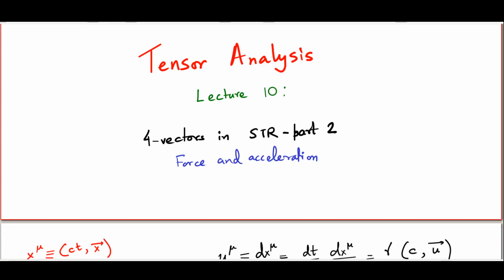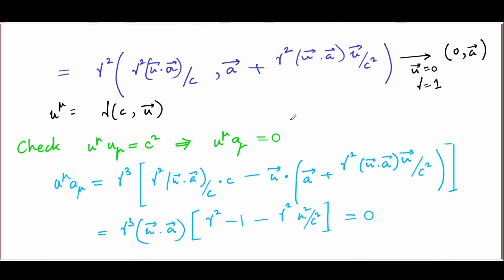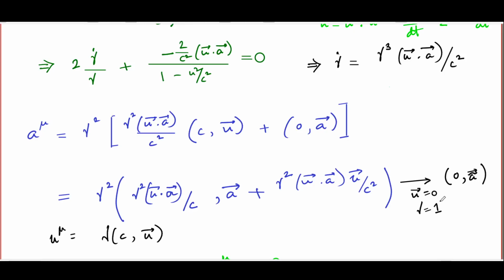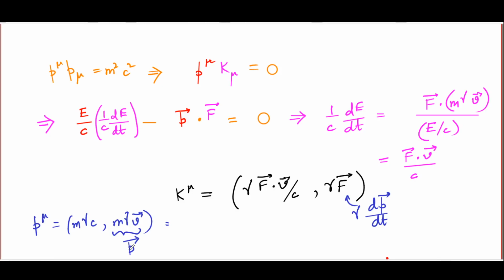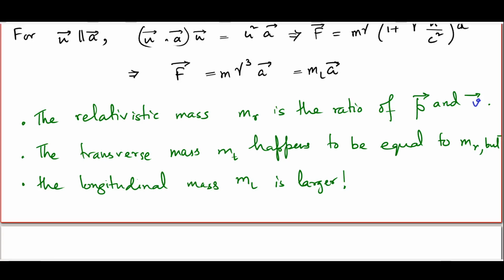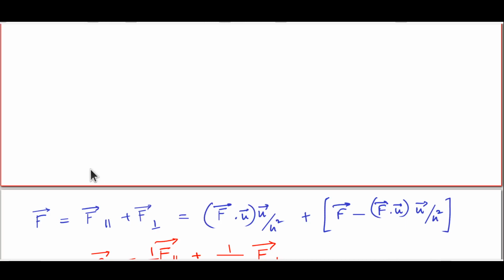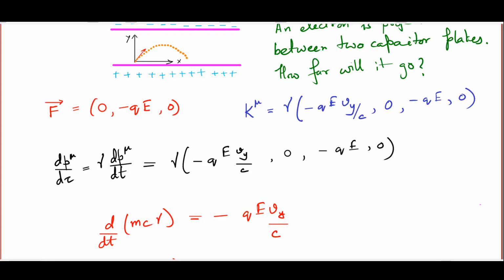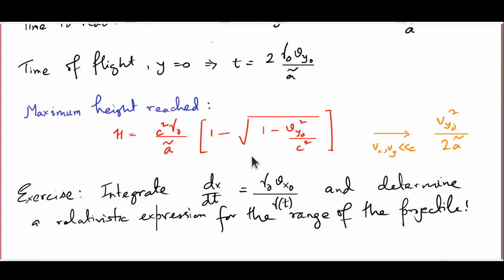Tensor Analysis - Lecture 10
In this lecture I focus on the relationship between force and acceleration in the Special Theory of Relativity. In the process I discuss the distinction between time-like, space-like and light-like four vectors.  We also  meet a rather important result - that a non-zero four vector orthogonal to a time-like vector has to be space-like. The force is the rate of change of momentum as in pre-relativity physics, but the more complicated relationship between momentum and velocity here, leads to a more complicated version than force equals mass times acceleration. I show that the force - acceleration relation simplifies in two special cases - the transverse one, where the velocity of the particle is perpendicular to the acceleration;  and the longitudinal one - where velocity and acceleration are parallel. I show that the force- acceleration  connection is one which involves a "mass tensor", and also show how to invert this relation to obtain acceleration directly from the mass. I end the lecture with an example - that of a relativistic projectile. I examine how this problem differs from the standard non-relativistic projectile motion.